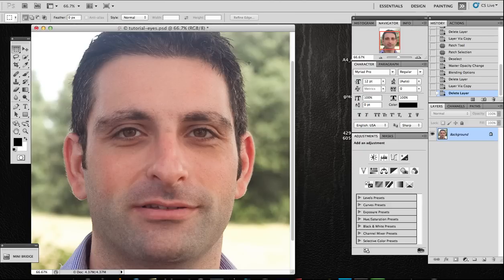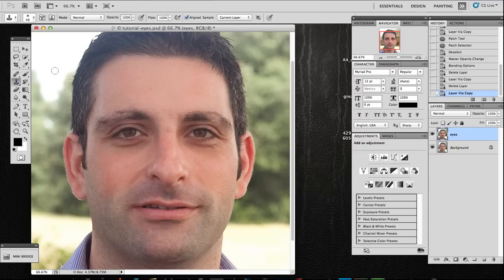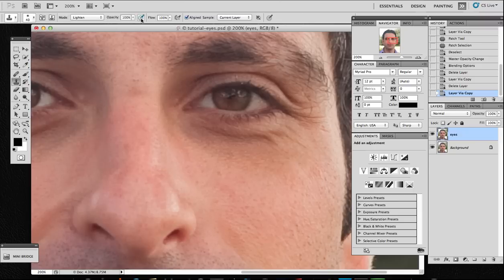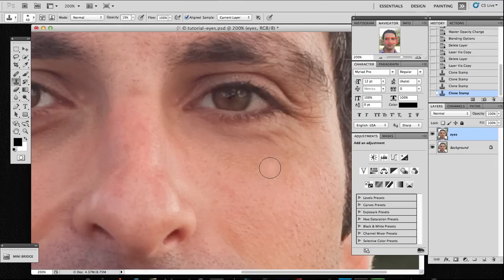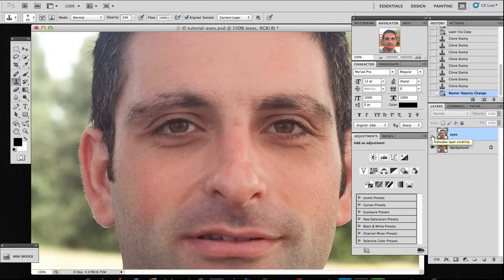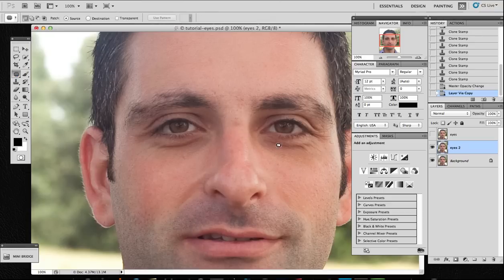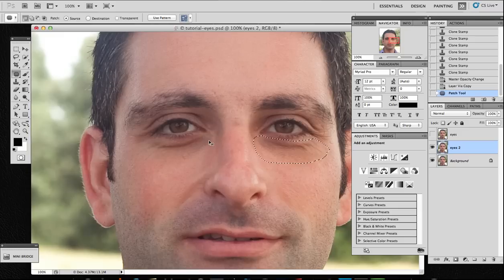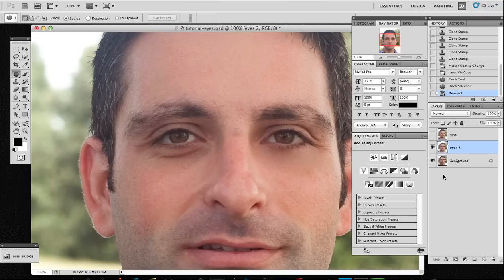tutorial: how to remove under eye shadows in photoshop.mp4